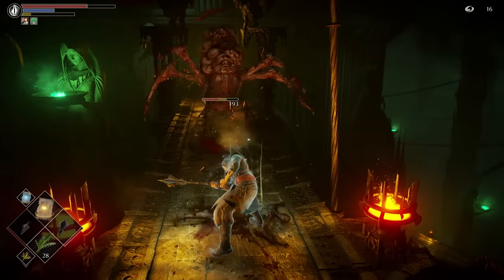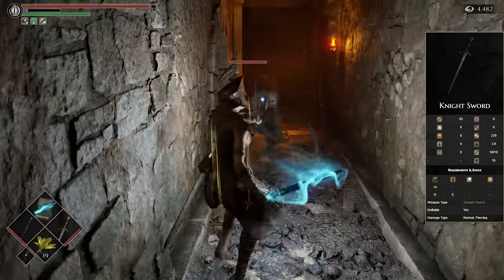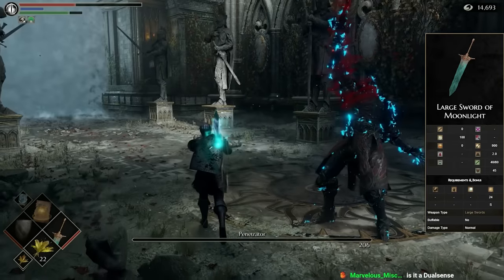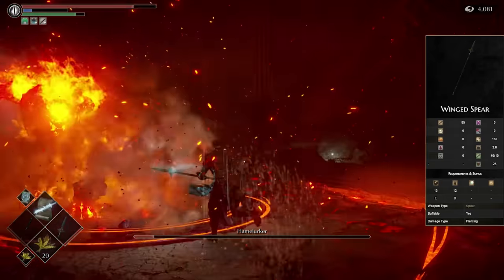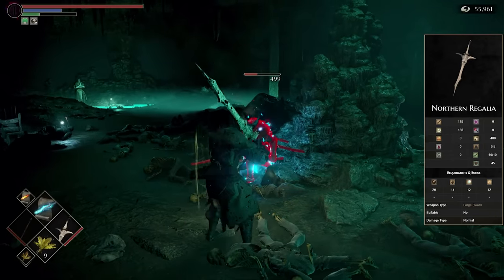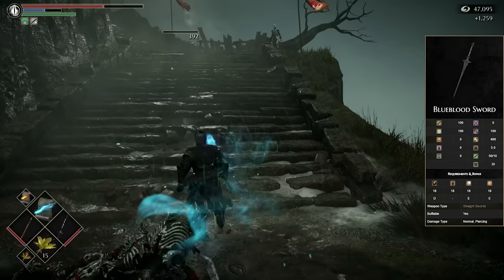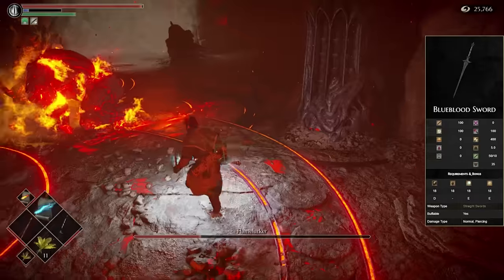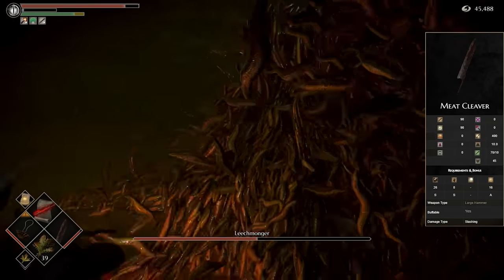Top 10 Best Demons Souls Weapons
best weapons in demons souls for PVE (remake and og versions). Best Demon Souls builds 2024. Moonlight Sword, Kilij, Uchigatana, Meat Cleaver, Northern Regalia, Blueblood Sword, Claymore, Winged Spear, Dragon Bone Smasher.

INTRO 0:00
10 0:27
9 1:32
8 2:48
7 4:22
6 5:16
5 6:16
4 7:50
3 9:33
2 10:51
HONORABLE MENTION 12:32
1 13:04
NEXT TOP 10? 14:28